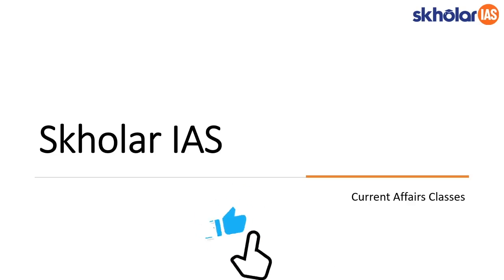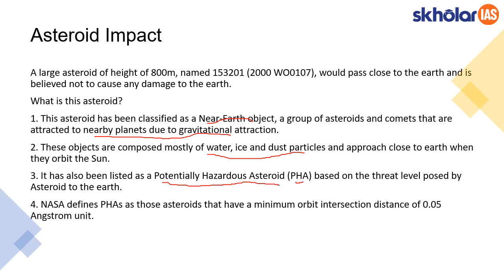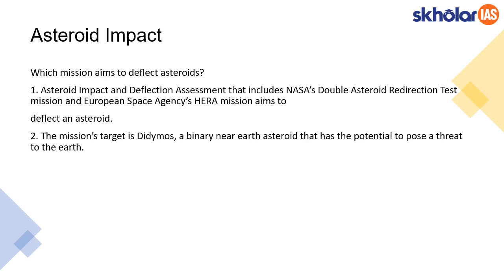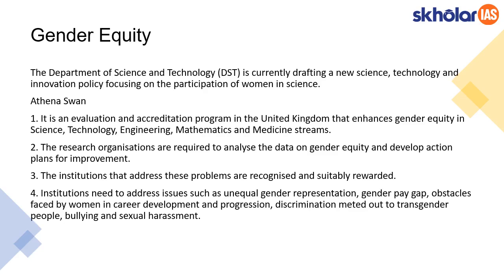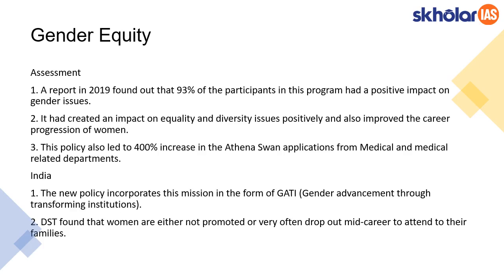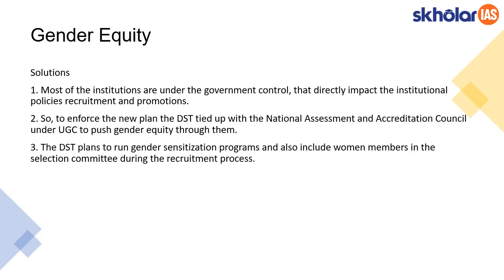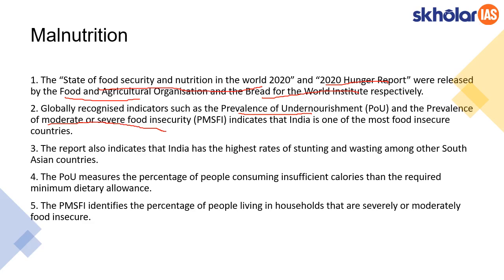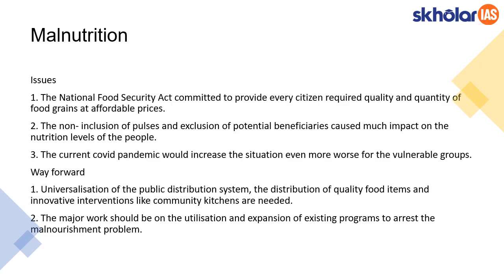Daily Current Affairs for UPSC | 02 DEC 2020 | Current Affairs for UPSC CSE 2021| Skholar IAS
Here is your current affairs dose for the day. We will be covering all the major current affairs content from reliable sources, and help you achieve high scores in current affairs for UPSC and state public service examinations.

We cover relevant content from reliable sources like The Hindu, The Indian Express, Live Mint, PIB, etc.

Skholar IAS Benefits :

1. Learn from your favourite Faculty
2. Dedicated Content team for each session
3. One Subscription- Industry best faculty, Detailed content.
4. Real time interaction with faculty in YouTube sessions.
5. You can cover all the chapters in the NCERT all classes.
6. Widely elaborated Chapter wise videos.
7. Download the preparation plans from subject matter experts.